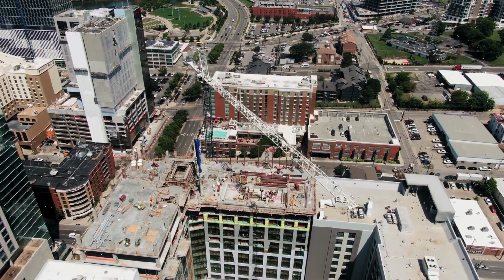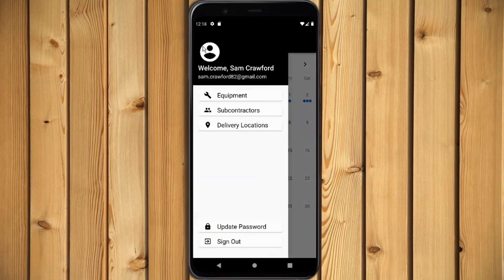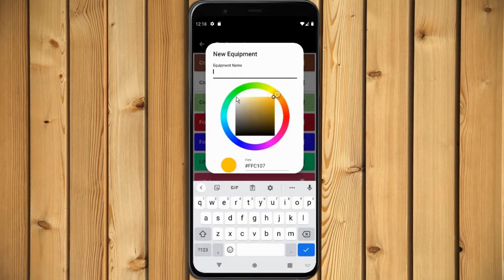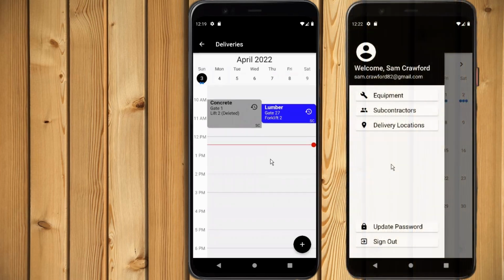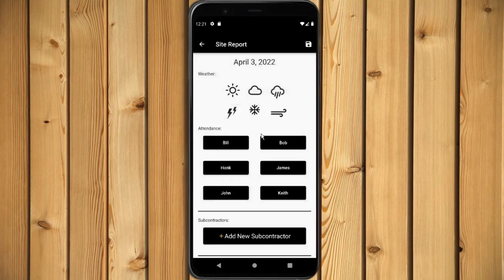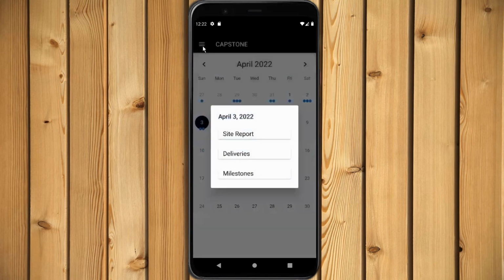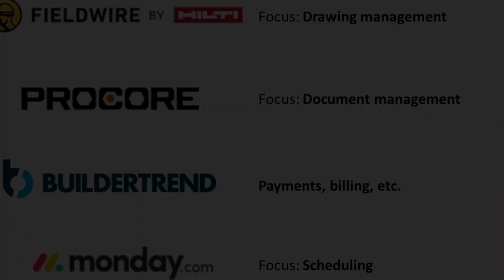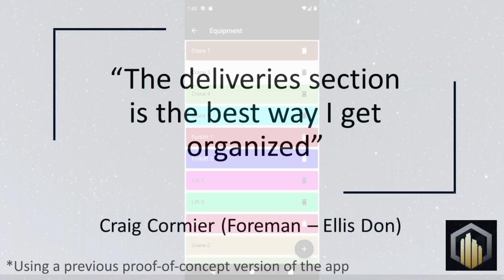Capstone Intelligence Promo Video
Capstone Intelligence is a software solution that will help the construction site supervisors at large general contractors manage their jobsite(s) and better understand what is happening onsite for both day-to-day and long-term time frames.

This software solution will support daily reports, scheduling of onsite deliveries, tracking of milestones, and construction equipment tracking.